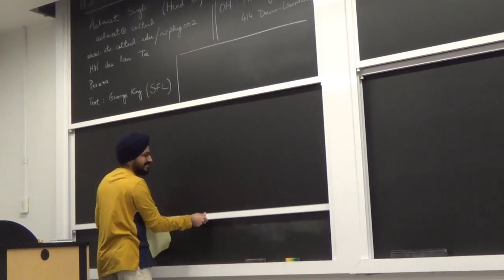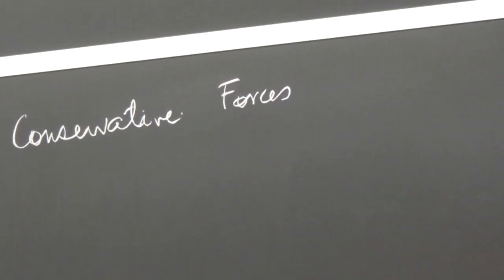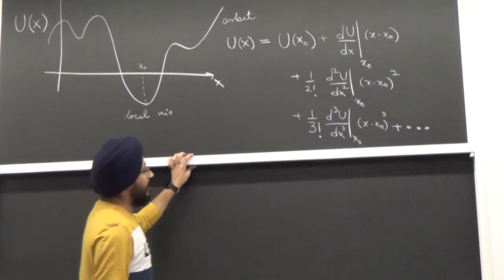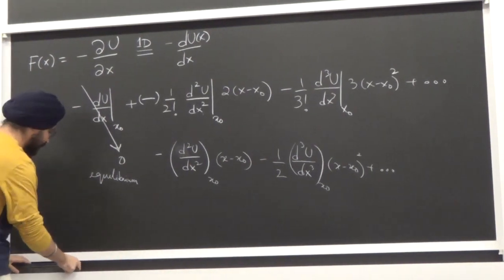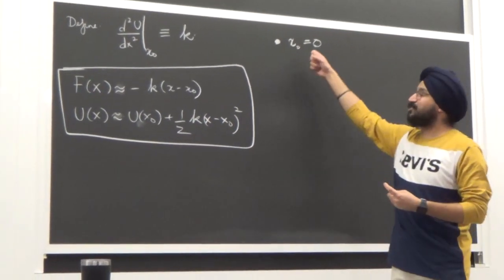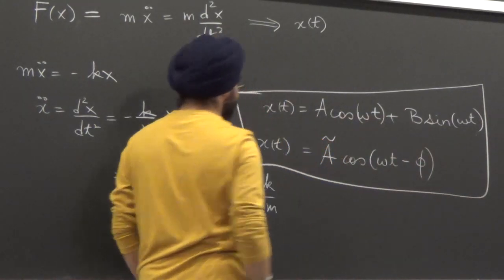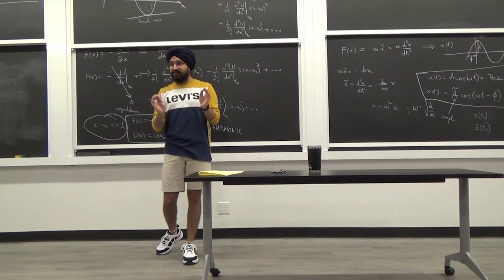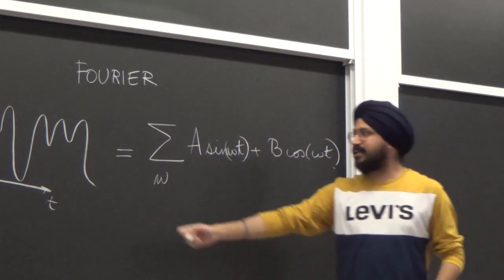Recitation 1 - Why Vibrations and Waves Matter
Motivation for Vibrations and Waves: Ubiquity of Simple Harmonic Motion; Concept of Equilibrium and Taylor Expansions

Recitation 1 of Caltech's Ph2a Course on Vibrations and Waves by Prof. Frank Porter and Dr. Ashmeet Singh.

This lecture was recorded on October 2, 2019, in 269 Lauritsen at Caltech, Pasadena, CA, USA.